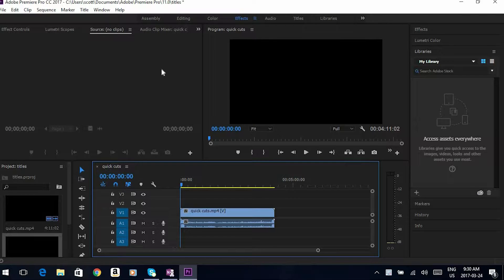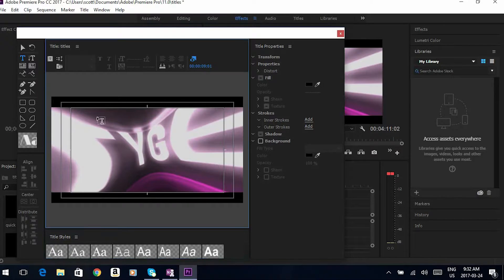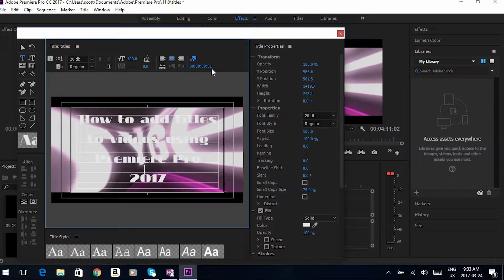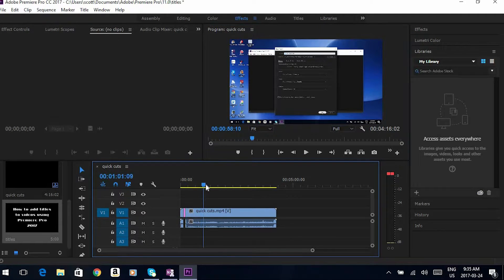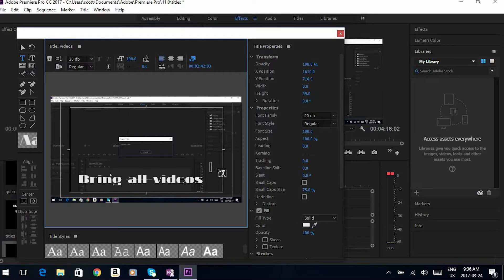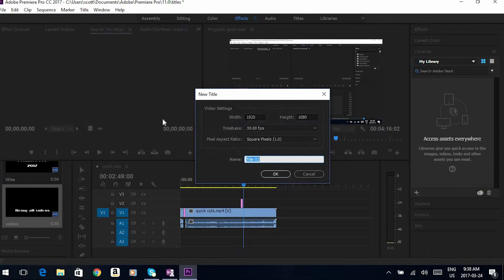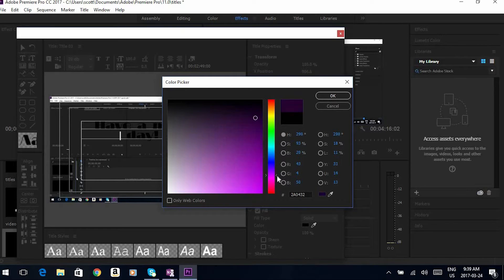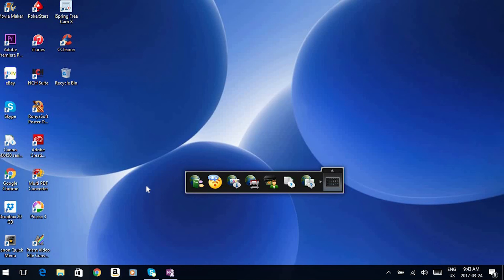How to add titles to videos using Premiere Pro CC 2017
In this video I show the basics of how to add titles to your videos both as a separate page and embedded into your video.